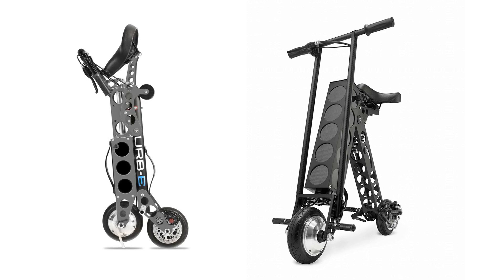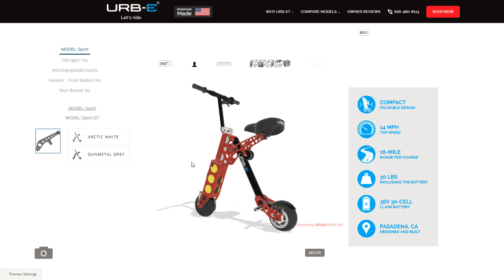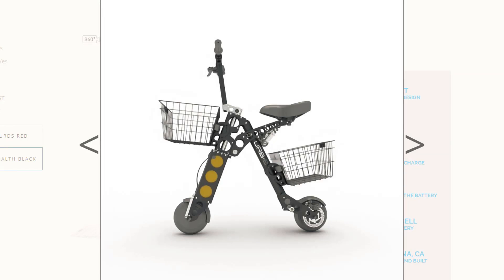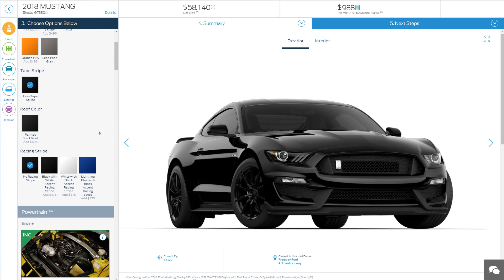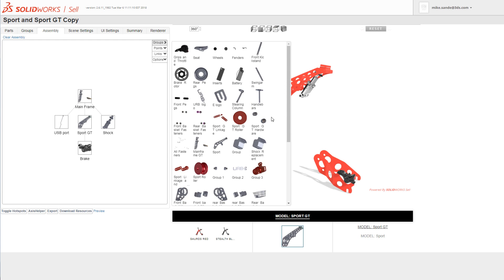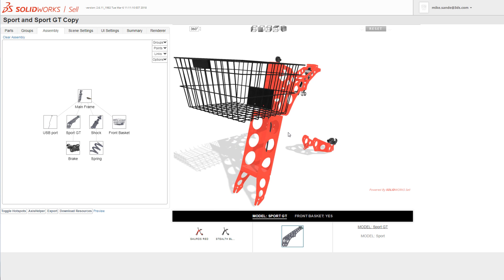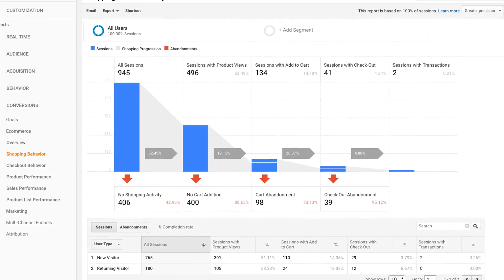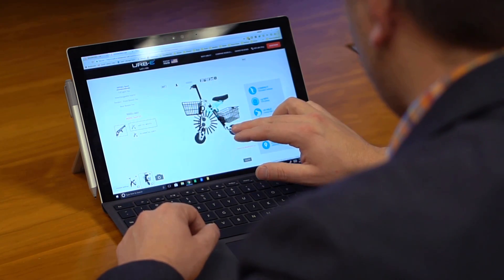SOLIDWORKS Sell Awareness with URB-E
SOLIDWORKS Sell Awareness with URB-E. Today's digital market has a dramatic impact on how companies connect with their customers. SOLIDWORKS Sell is revolutionizing that experience with an online configurator that is geared for the masses, its affordable and scalable to meet the demands of any consumer. This video highlights how new and exciting companies like URB-E are using SELL to enhance their e-commerce market space.